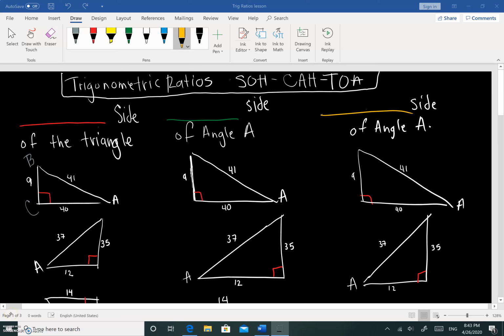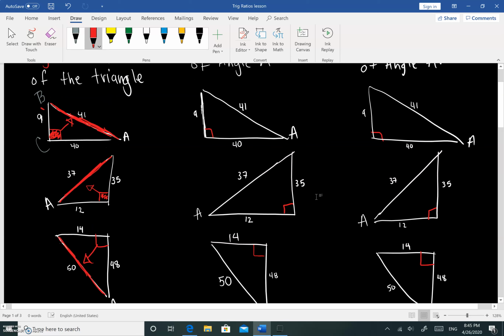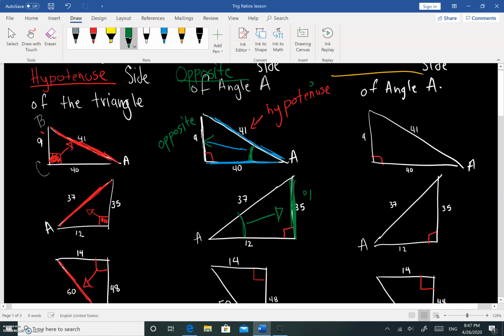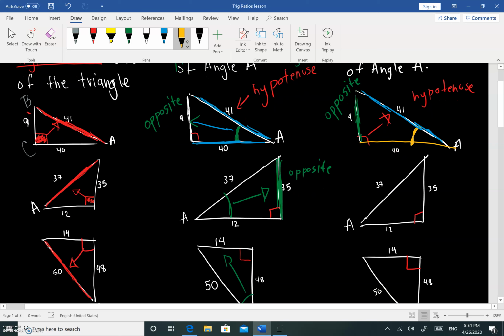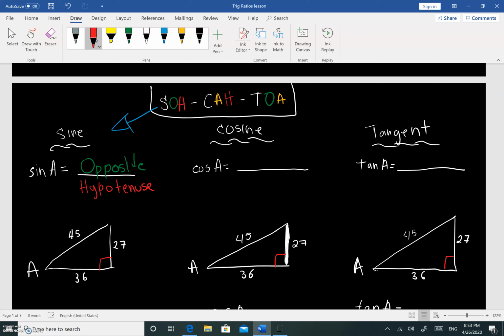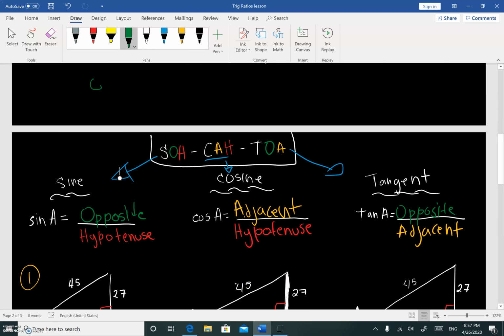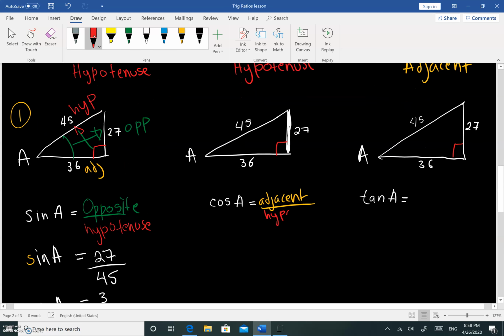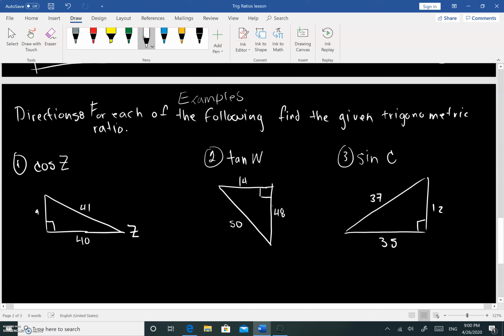Trigonometric Ratios Lesson